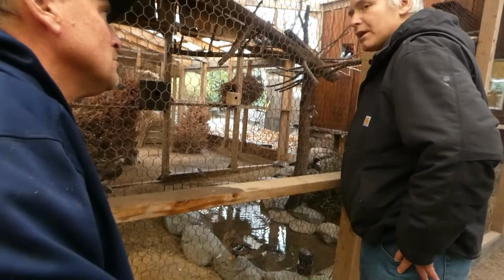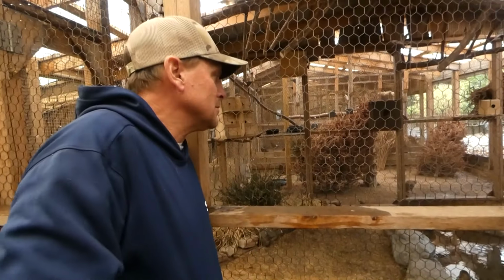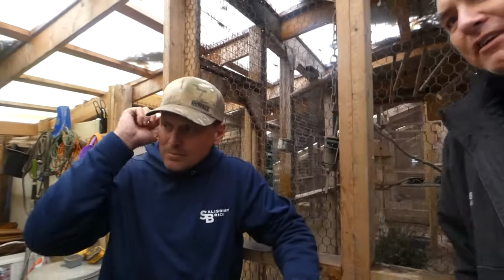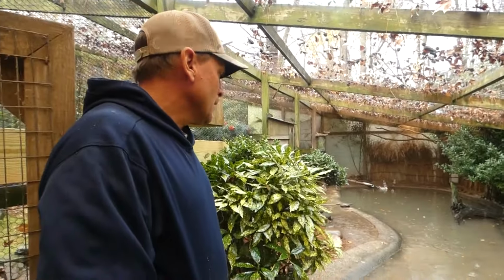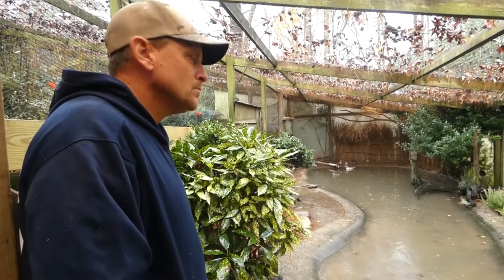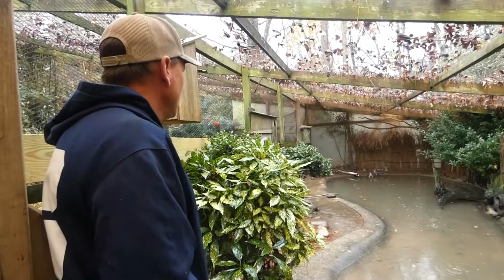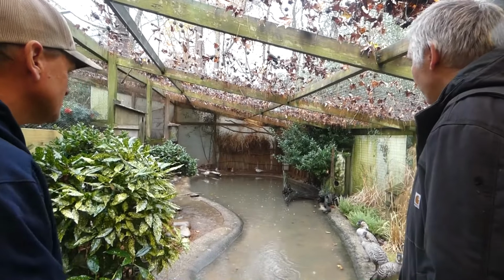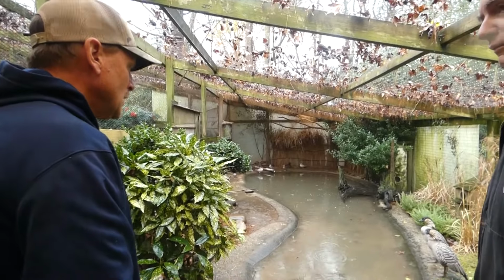Beach and Barn Farm Mark and Ashley Frostrom